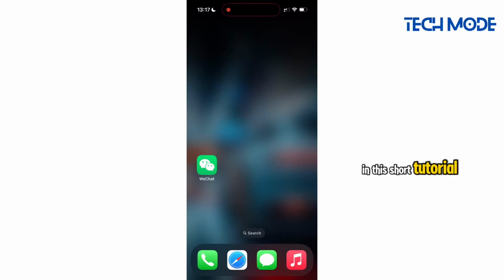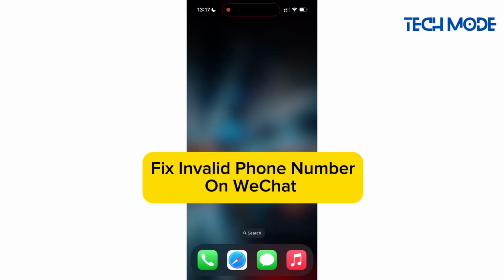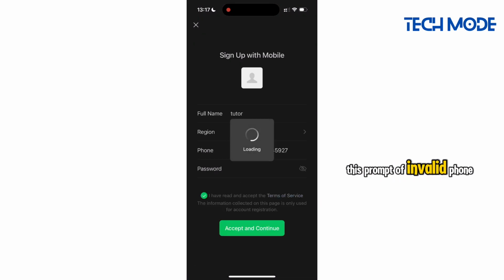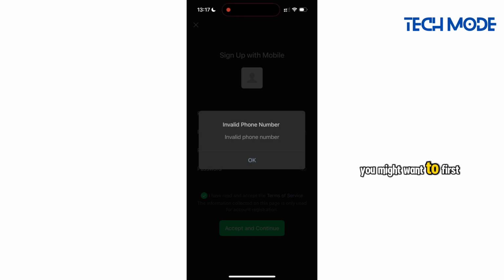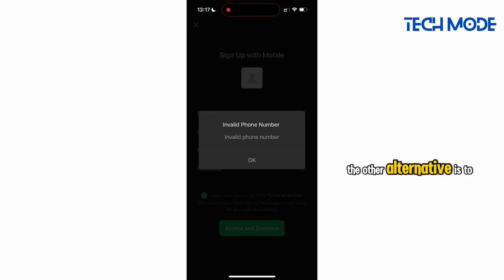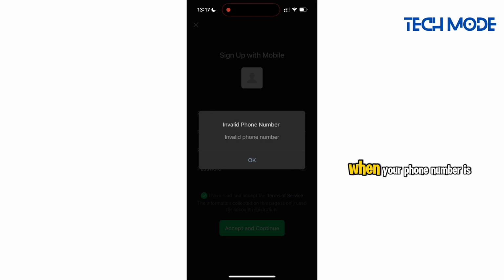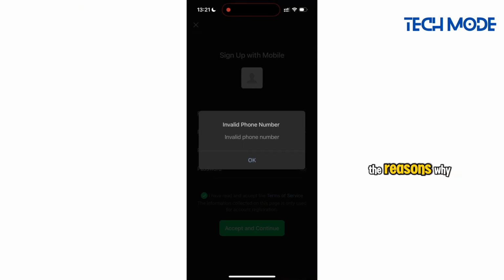How to Fix Invalid Phone Number On WeChat?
Learn how to fix the problem of invalid phone number when signing in on WeChat.